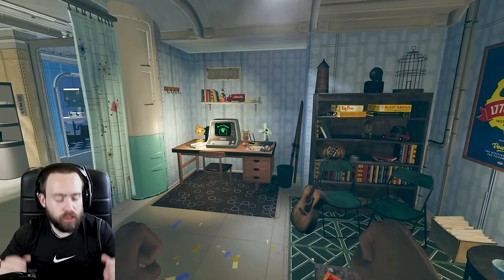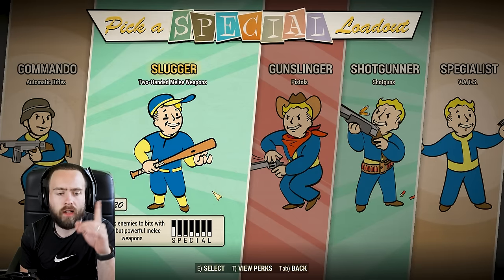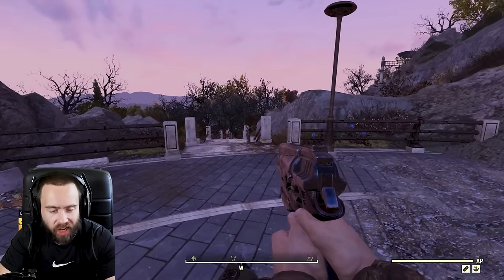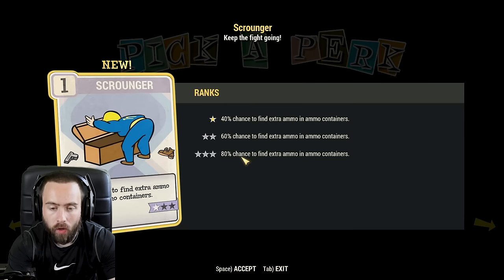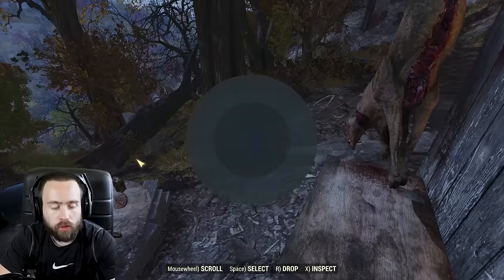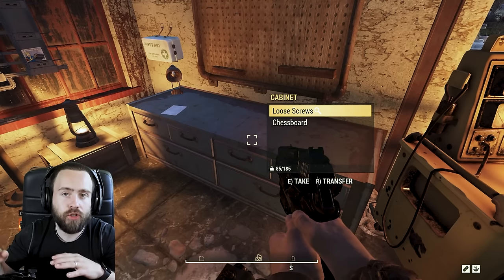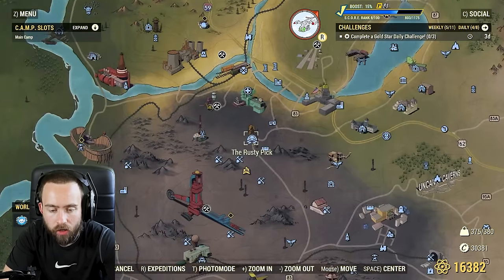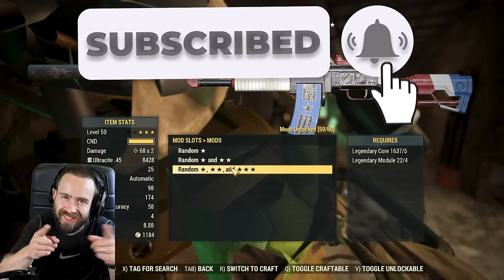What You NEED to Know as a New Player in Fallout 76 (2024)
What You NEED to Know as a New Player in Fallout 76

In this fallout 76 tips and tricks video, I give the best fallout 76 tips and tricks for new players when first starting fallout 76. I explain what the fallout 76 video game is like when you start it up and give some tips right inside of fallout 76 vault 76. I then show fallout 76 ammo, fallout 76 donation box, fallout 76 looting, fallout 76 crafting, fallout 76 cooking, fallout 76 combat, fallout 76 pve, fallout 76 legendary weapons, fallout 76 legendary armor, fallout 76 vendors, fallout 76 camps, fallout 76 camp locations, and so much more in this fallout 76 gameplay and fallout 76 tips and tricks video!